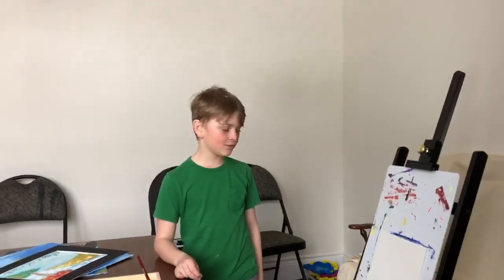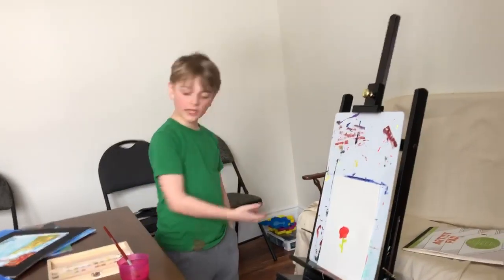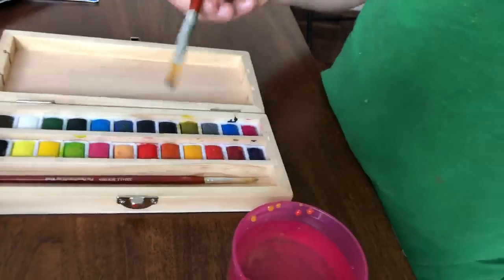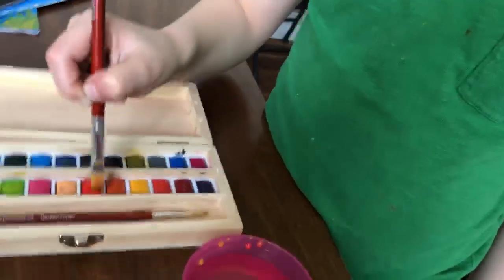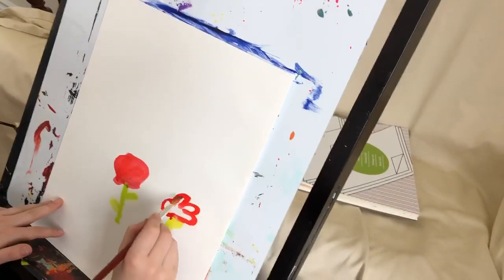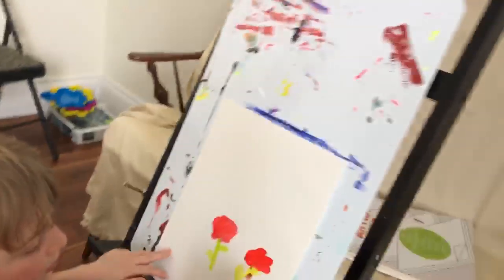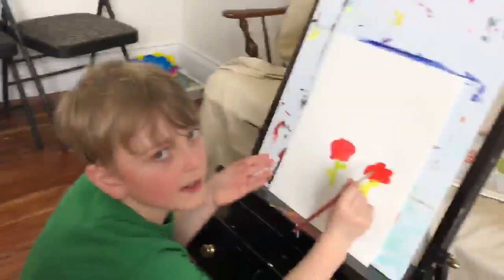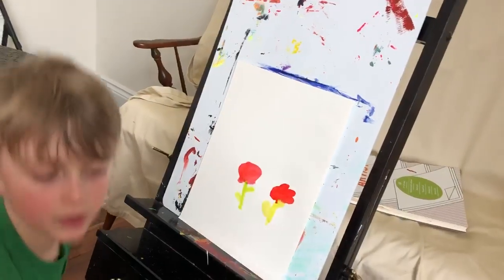how to use water colours